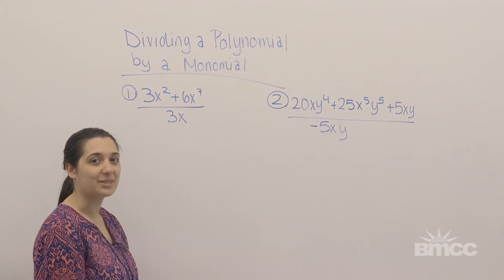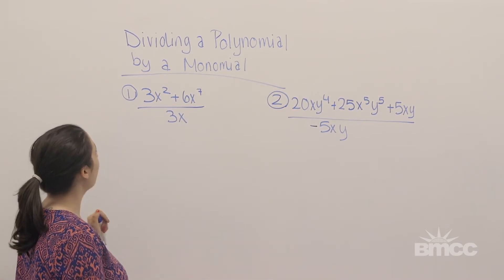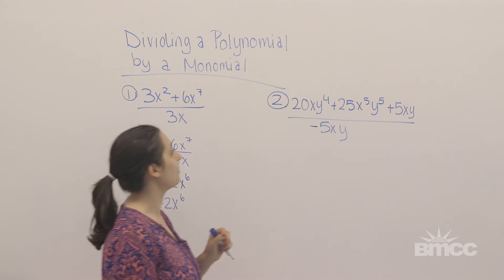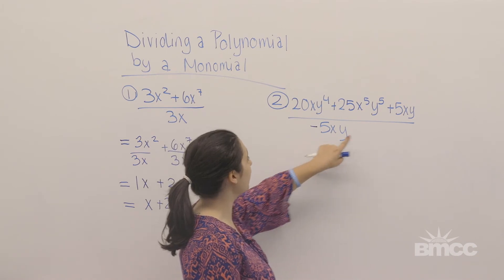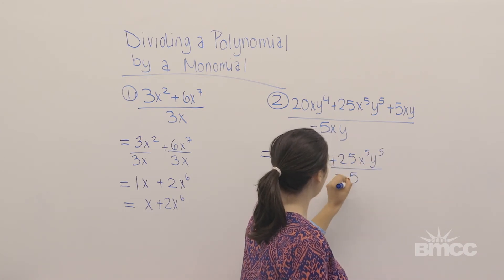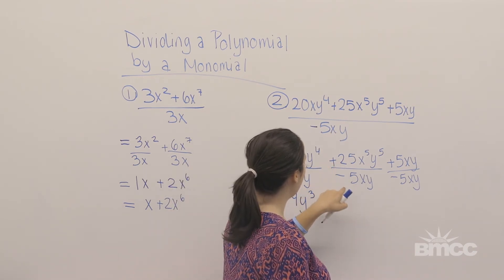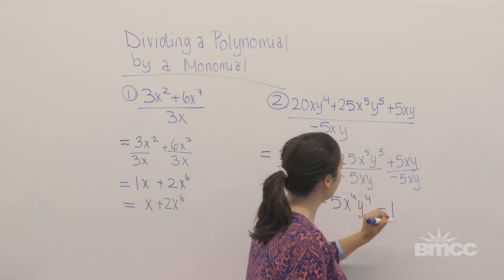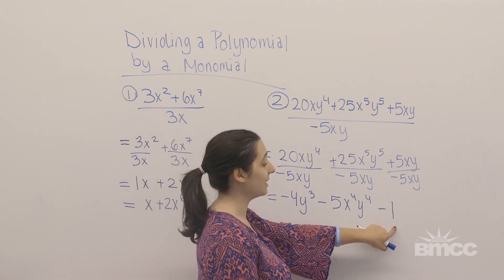Elementary Algebra - Dividing a Polynomial by a Monomial